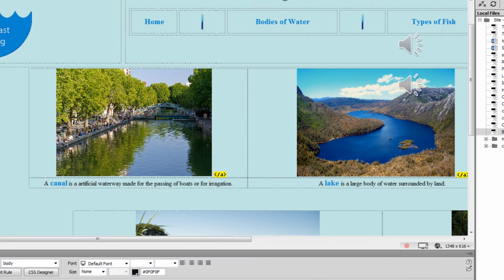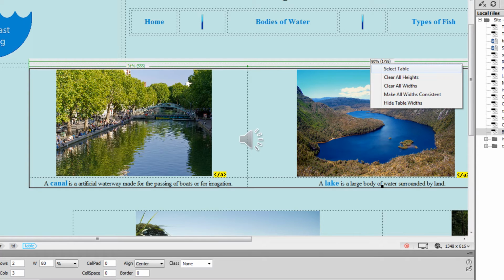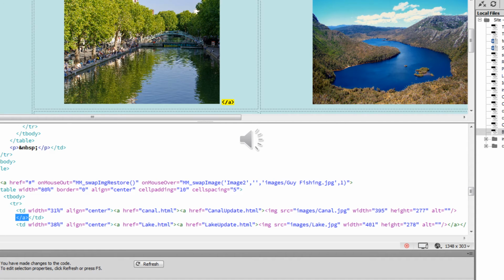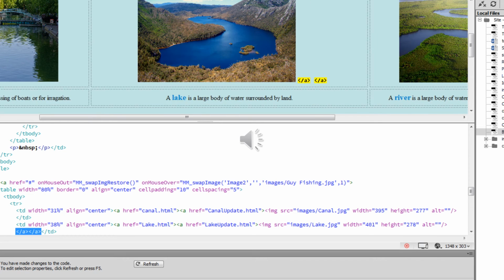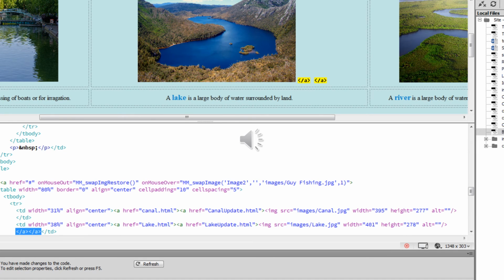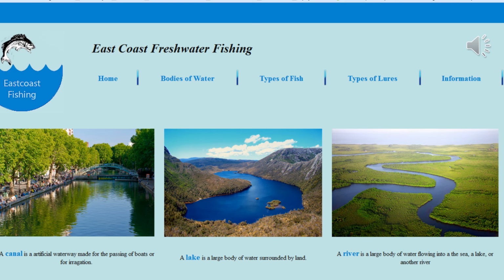Edit Table in Dreamweaver